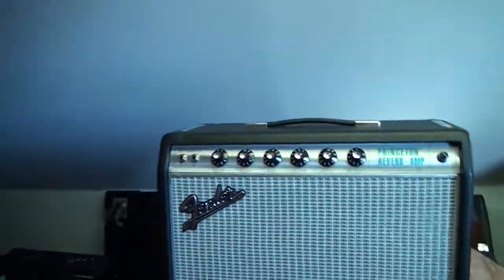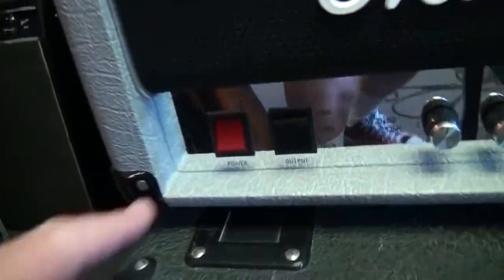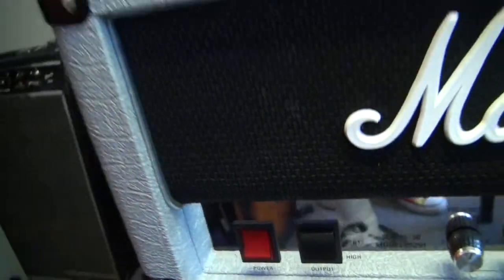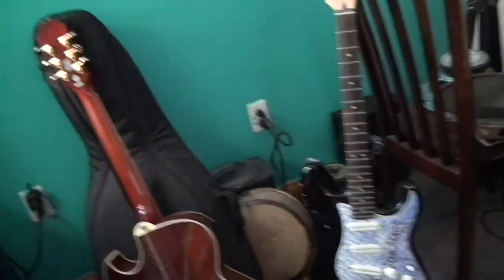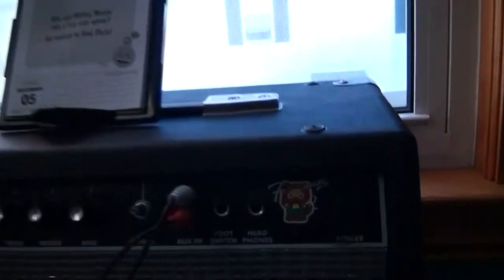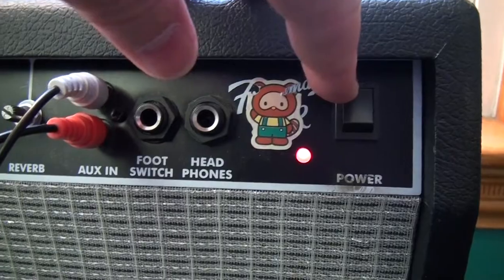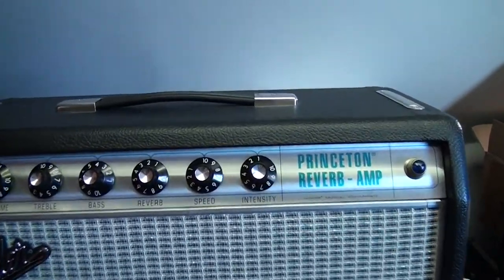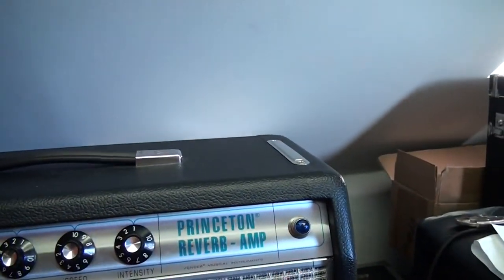Fender Amplifier Pilot Light Issue -- ARGH!!!!!!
This is the second Fender amplifier that had the light go out. This time, I didn't realize and the amp stayed on for three straight days. :-(